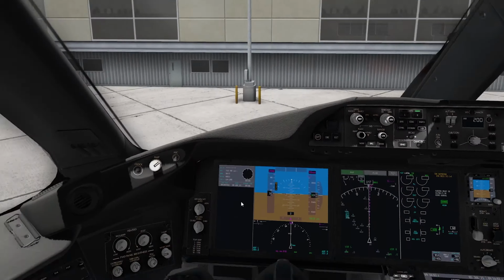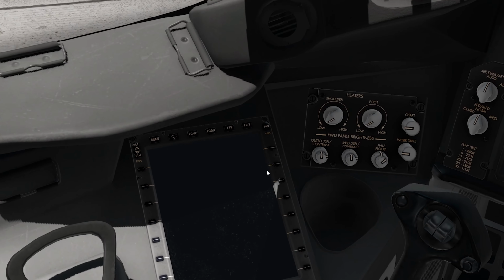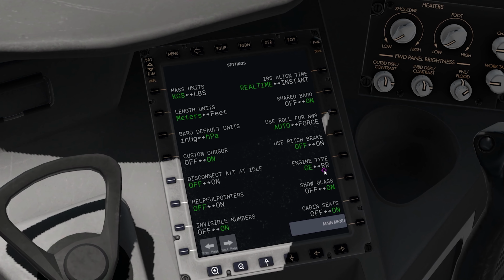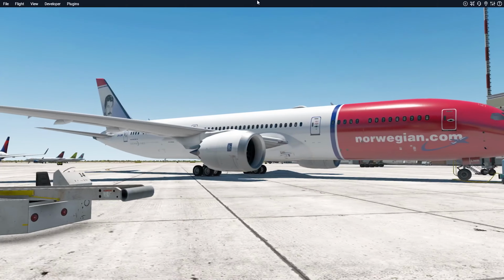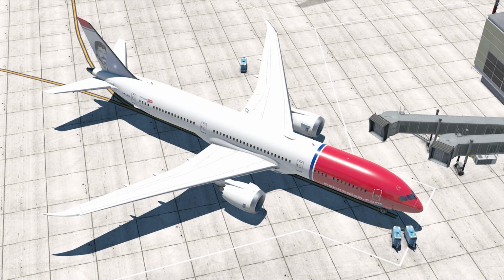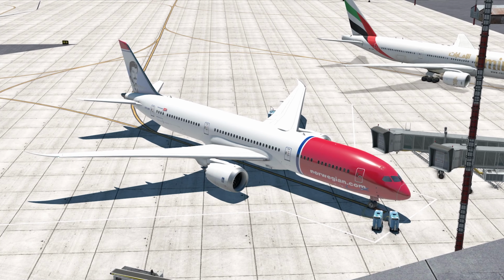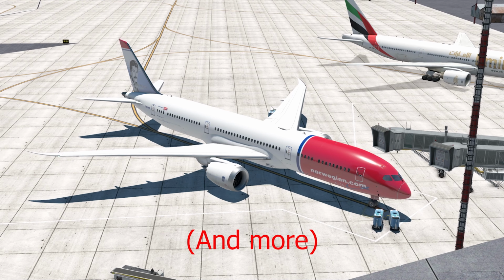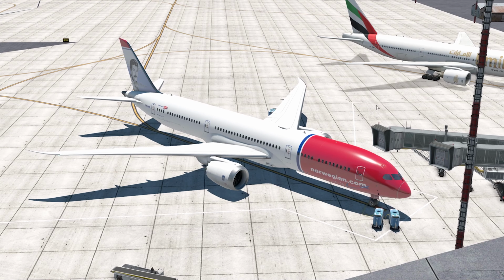How to change the Engine Type on the Magknight 787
In this quick tutorial we will look at how to change the engine type, as the 787 as two options that different airlines use: Rolls-Royce Trent 1000 and the General Electric GEnx, with the latter (GE) being most common. Airlines such as BAW, VIR, NAX using RR (Trent). Google which engine the airline uses before starting the flight!

I hope this tutorial is helpful and is informative. If you have any questions, please put them in the comments below!

By the way, we are on 1.7.8 of the aircraft in this video.

I hope this is helpful and you enjoy the video!

Do tell me what you thought of the video and any requests for future content in the comments below, and overall thoughts - means a lot, thanks

Don't forget to tune in for my streams on the channel, they are a lot of fun - hope you enjoy!

PC Specs:
Noctua NH-U12S redux cooler
16gb Corsair Vengeance RAM @3200Mhz
B550 AORUS ELITE ATX Motherboard
NVMe 500gb SSD (OS and X-Plane on this)
Seagate 2 TB HD
ADX 750W Modular PSU